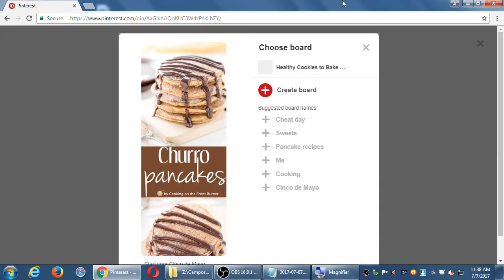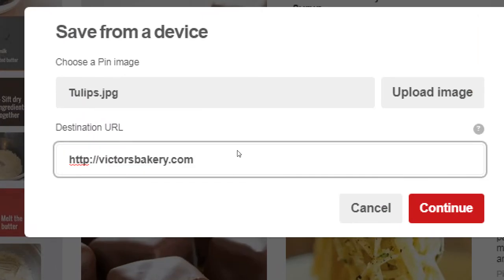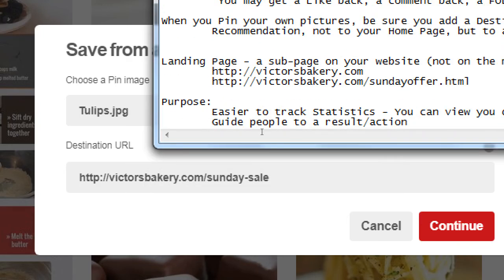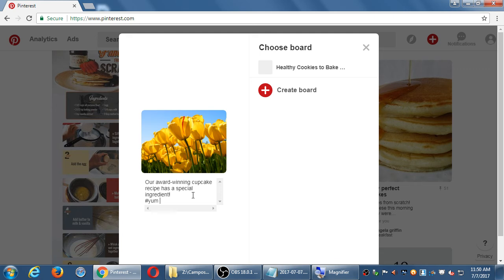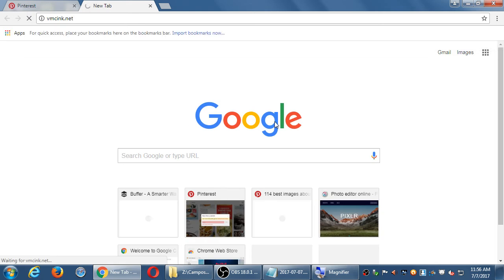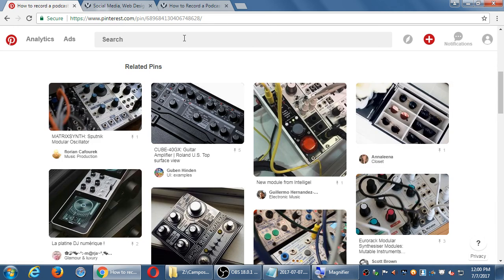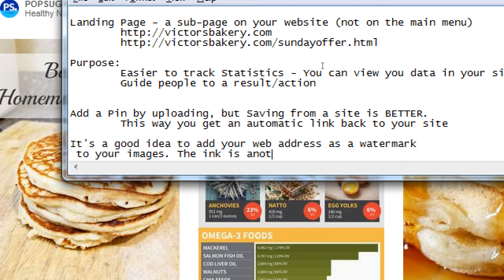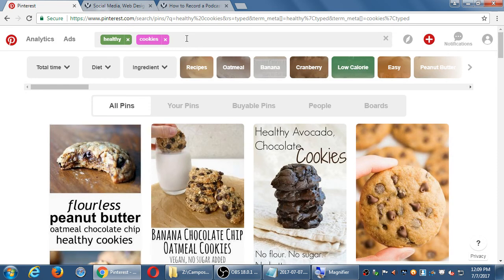Social II 2017 07 07 11 38 45